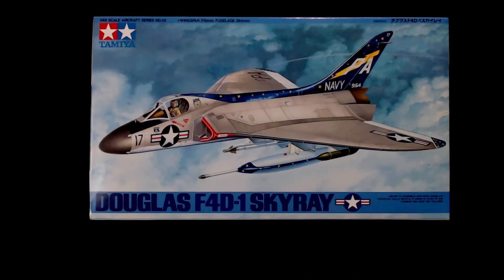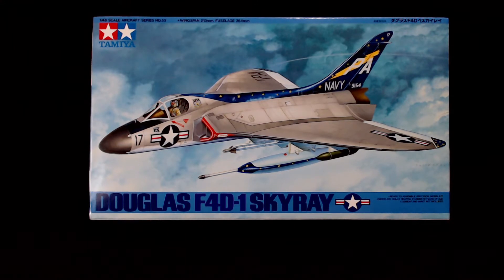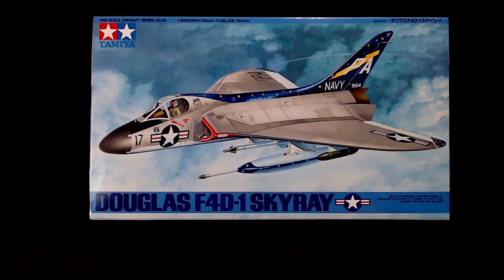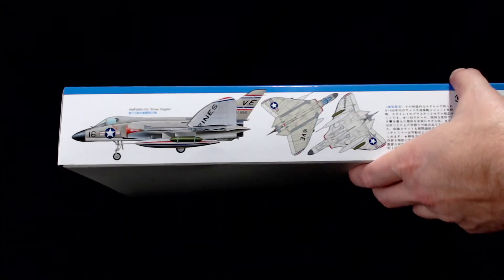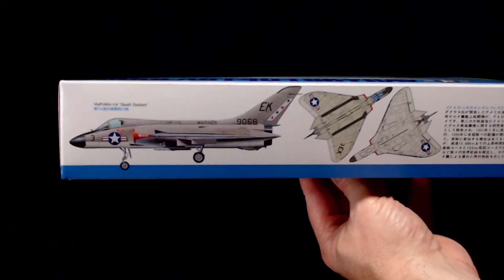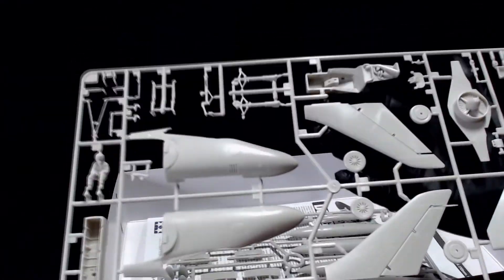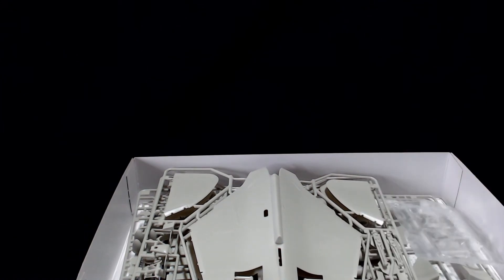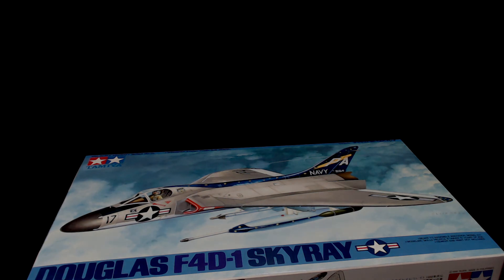Joe Builds with Ben Season 8 [Intro]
We are back with another season of Joe Builds with Ben!  Took a small break but now we are ready to get back to it and move into the Jet realm.  I will show my references in the next video but they are the same ones Ben has in his.

Make sure to go check out Ben's channel because no doubt his build is going to be amazing as usual!